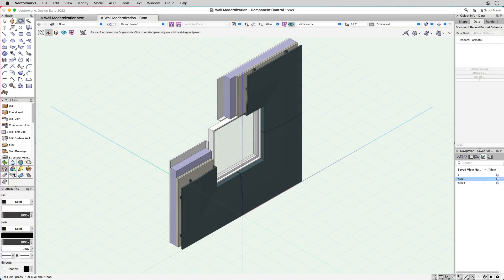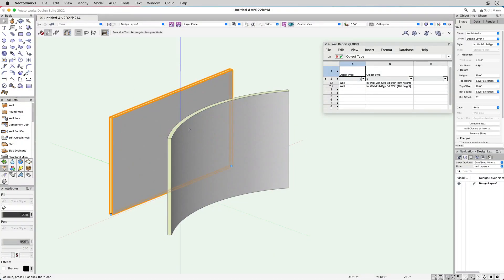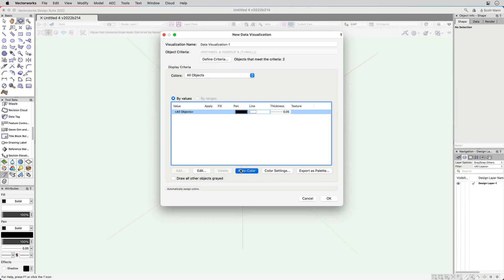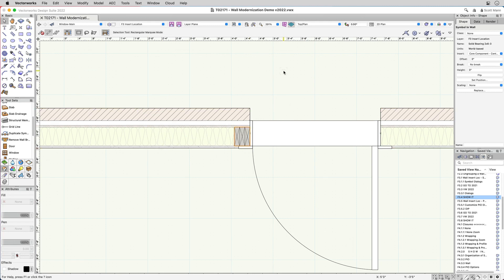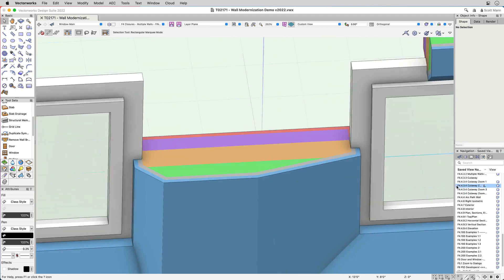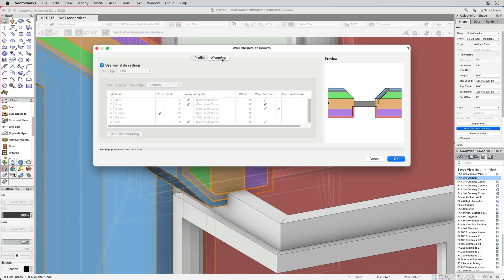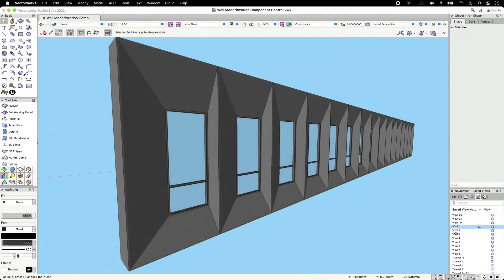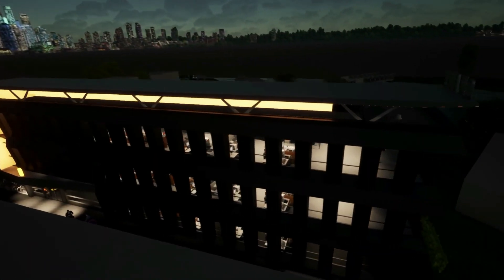Vectorworks 2022 - Wall Component Control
In Vectorworks 2022 you can define wall component wrapping at window and door openings for a more realistic BIM model and accurate 2D drawings. We've also combined the round and straight wall into a singular object type (Wall), for more accurate data and easier reporting.